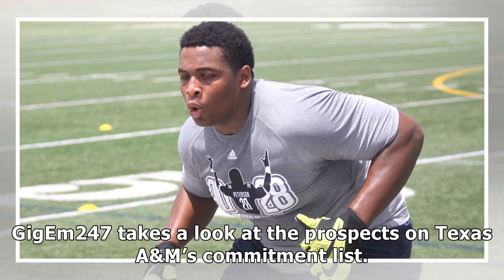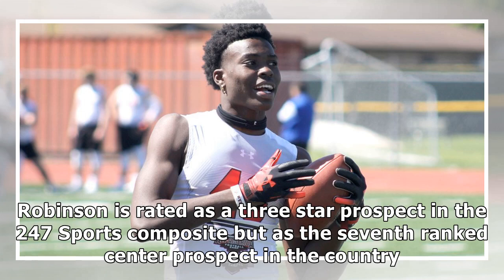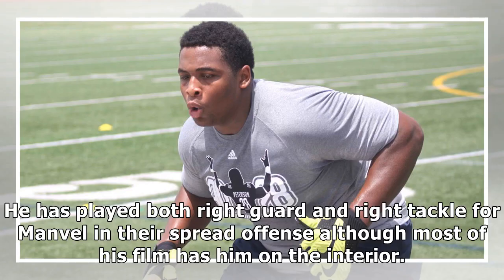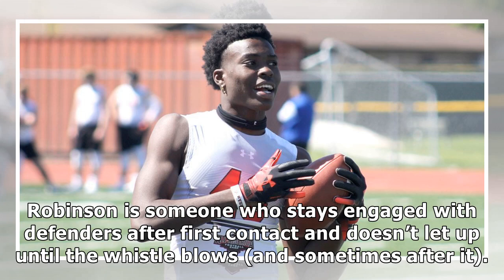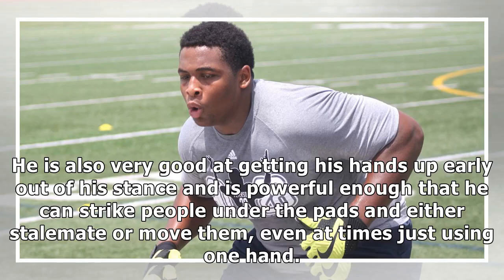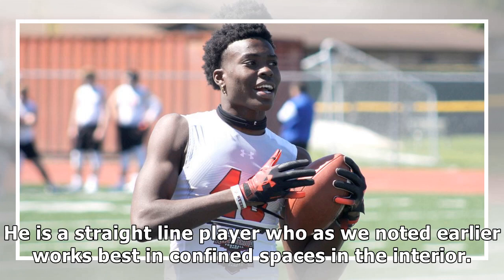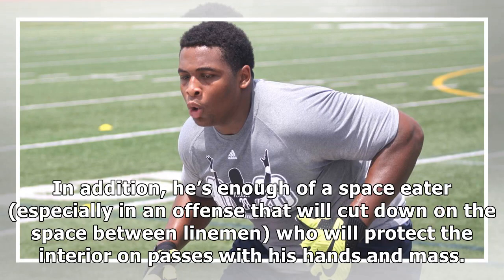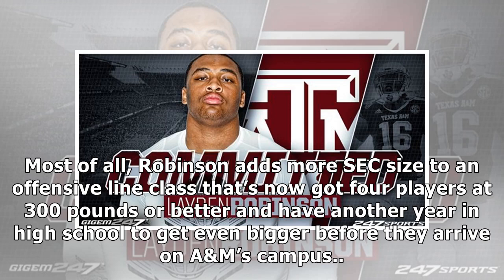Layden Robinson adds SEC size to a big lineup in the Texas A&M OL class